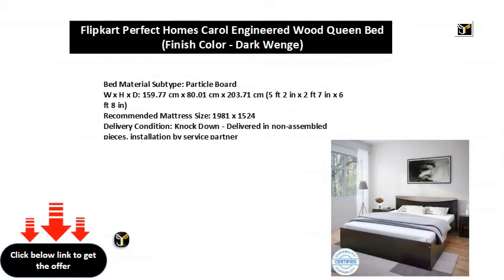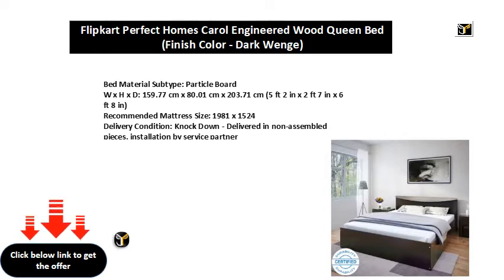Flipkart Perfect Homes Carol Engineered Wood Queen Bed Finish Color Dark Wenge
W x H x D: 159.77 cm x 80.01 cm x 203.71 cm (5 ft 2 in x 2 ft 7 in x 6 ft 8 in)
Recommended Mattress Size: 1981 x 1524